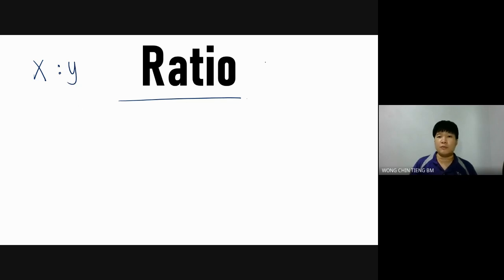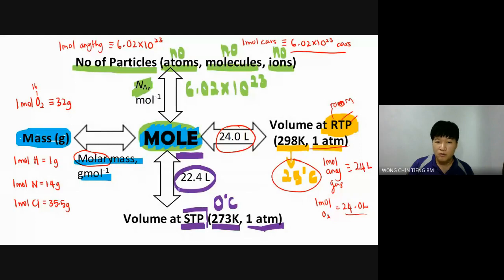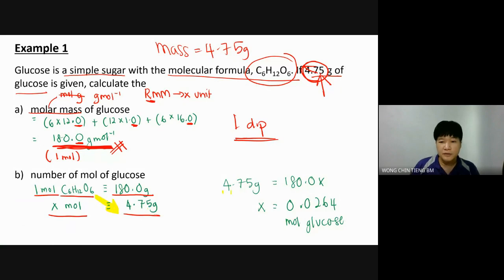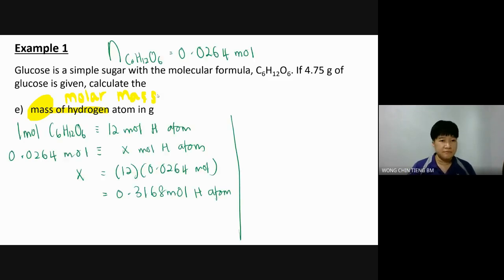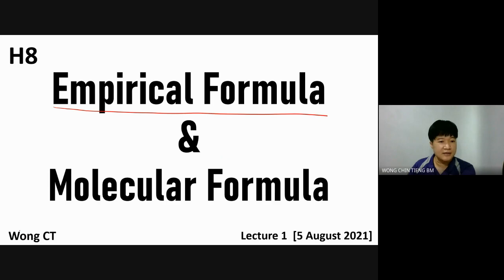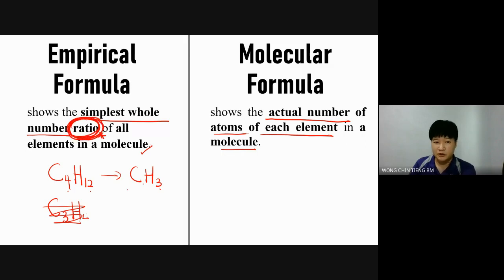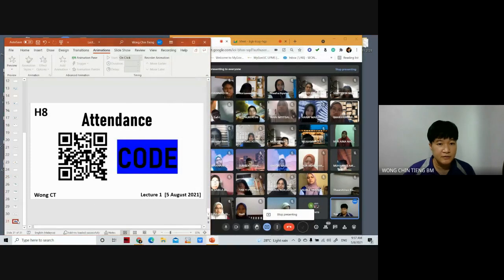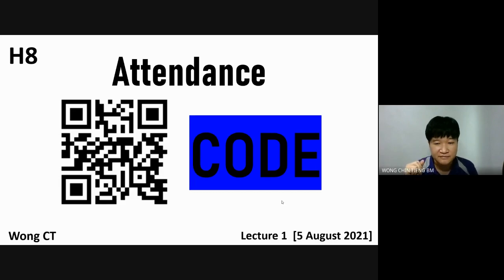H8 Lecture - Topic 1.2 (Part 1) - Mole Conversion & Empirical and Molecular Formula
5 August 2021
Lecture 1